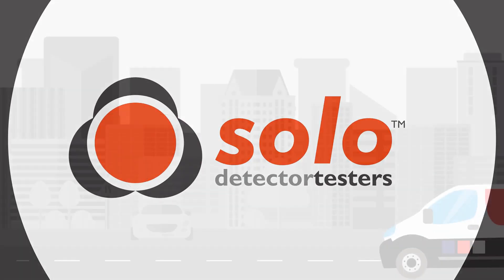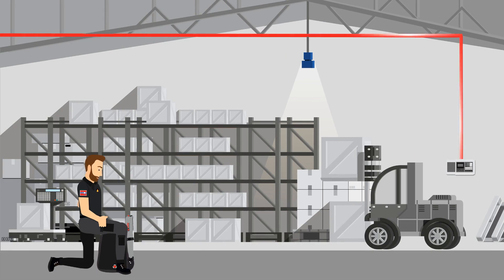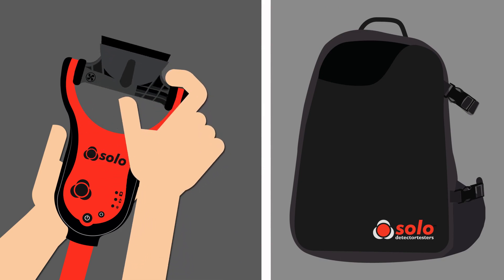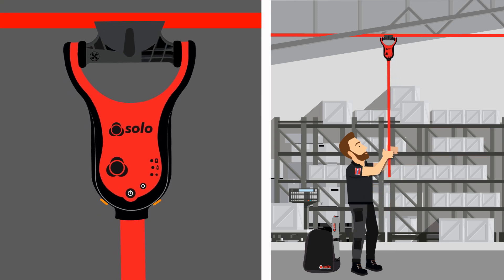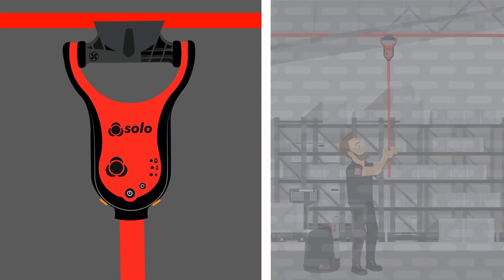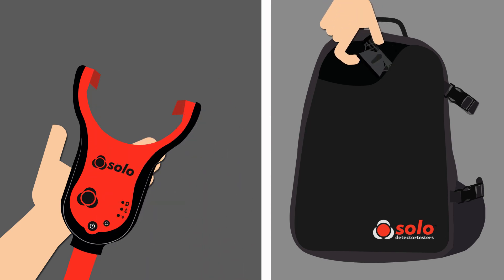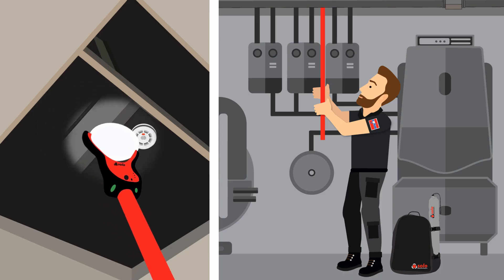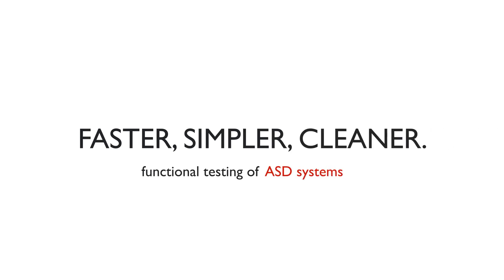There’s now even more to Solo 365 - Testing ASD Systems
There’s now even more to Solo 365 – the ability to functionally test ASD systems!  This exciting development is made possible through a specialist adaptor which is fitted to Solo 365 in place of the standard clear cup.

With the adaptor fitted and the ‘Delayed Start’ mode selected – Solo 365 can then be raised to the aspirating pipe, it slim-line and light design making it easy to align with a sampling hole.  Smoke is then automatically generated and drawn through the pipe – activating the alarm and providing a functional test of the system.

The availability of the new adaptor puts the ability to test standard point type smoke detectors and ASD systems into one portable tester – for the first time.

This not only leads to a more professional approach to maintenance, but also offers a simpler and cleaner solution witch can enable faster testing at a reduced cost.